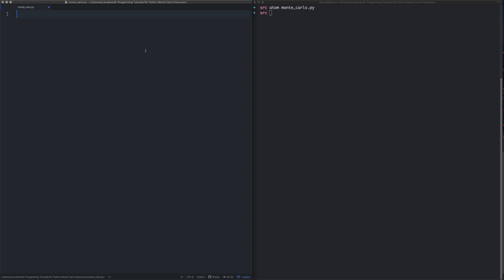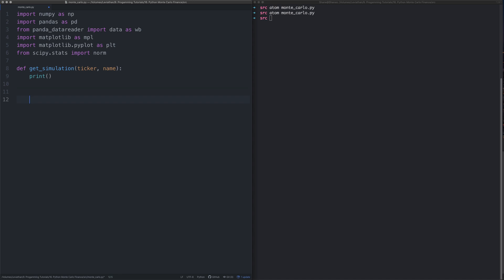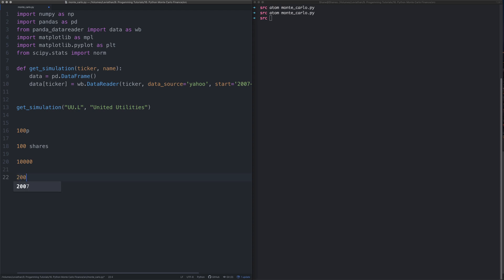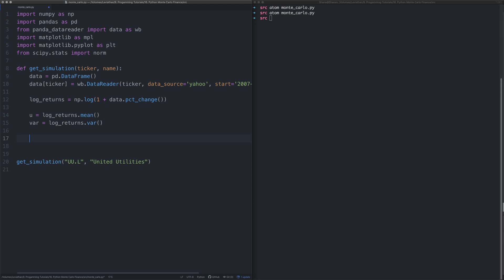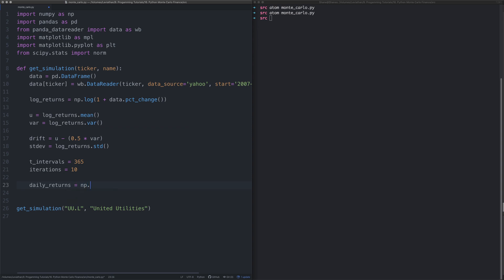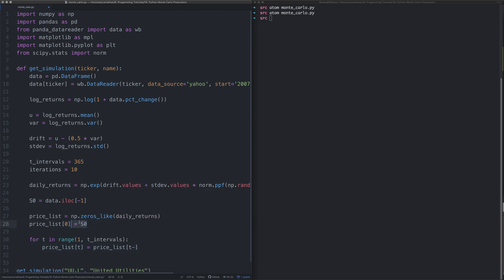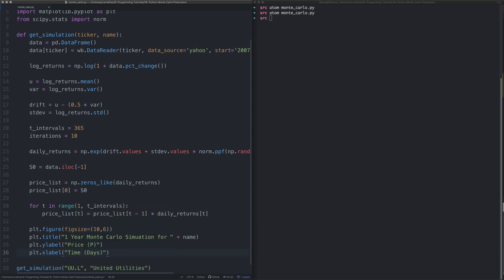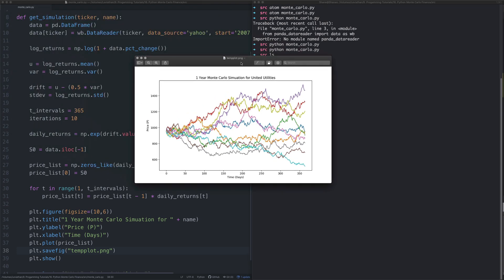How to Create a Monte Carlo Simulation of Stocks | Python for Finance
A tutorial on creating a Monte Carlo stimulation of stocks and financial instruments with Python, Numpy and Matplotlib.